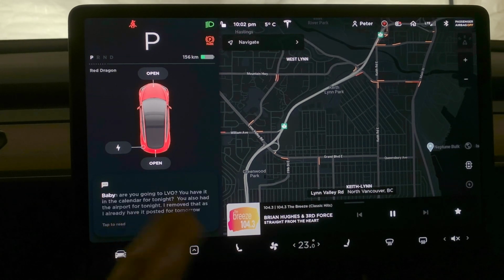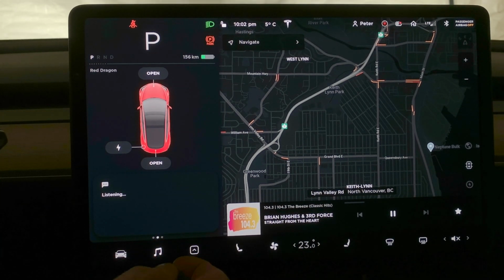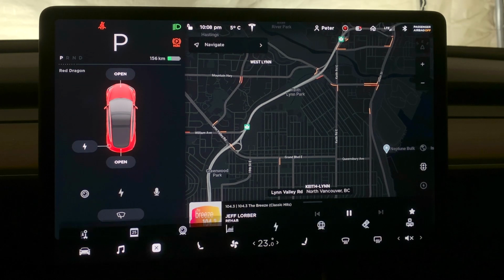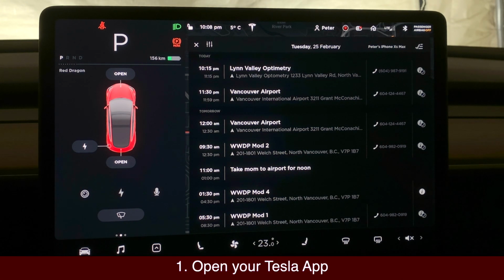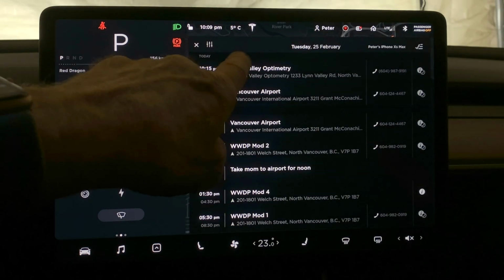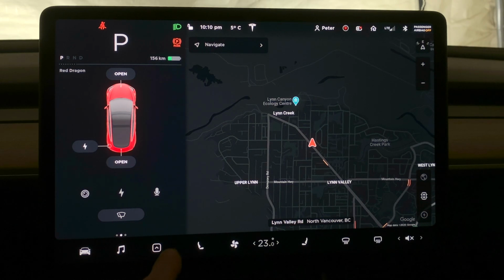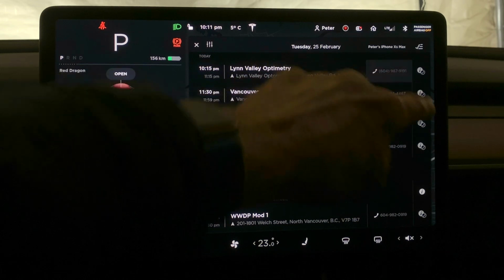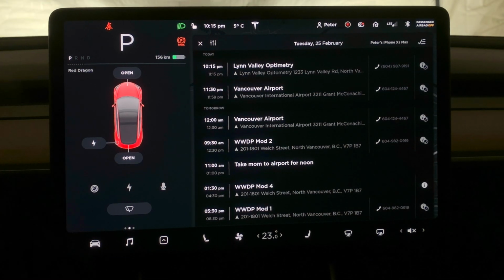Model 3 Tip of the Day . #11: The COOLEST way to set a destination in Model 3's Nav system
Previously I outlined 6 ways you can set a destination in the Navigation system of your Model 3. Why would we need any more than that? Ahaa - this is one of the coolest, and it utilizes something you might not even be using - YET!  This method holds real value and has helped me out of a tight spot quite a few times in the past. So, go get your breakfast, settle back on the couch, and watch today's TIP OF THE DAY - and see if you don't agree that this is a savvy and very convenient way to set your destinations during the day.